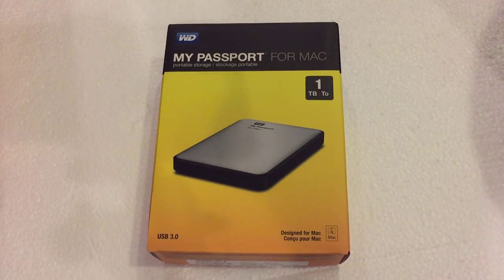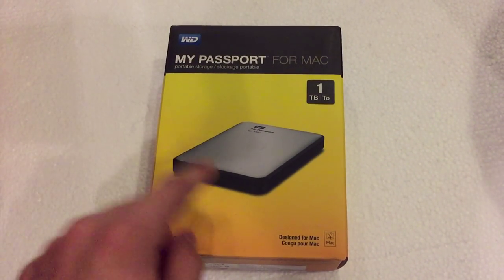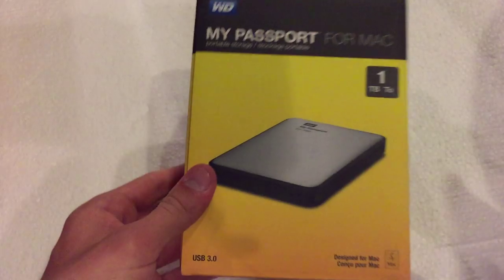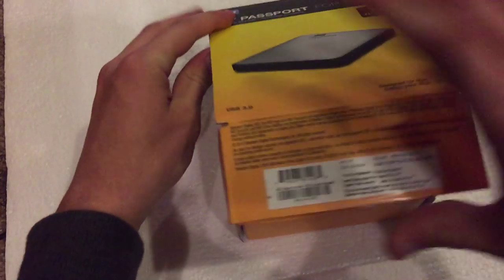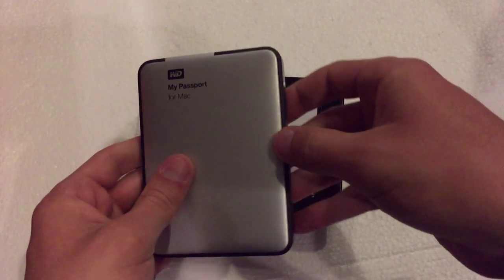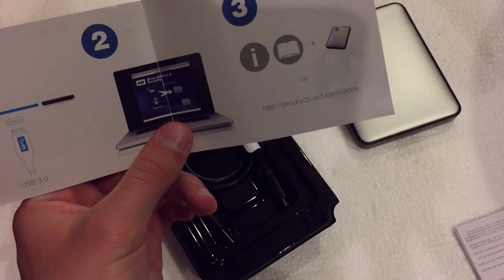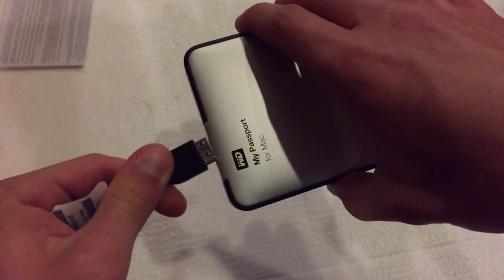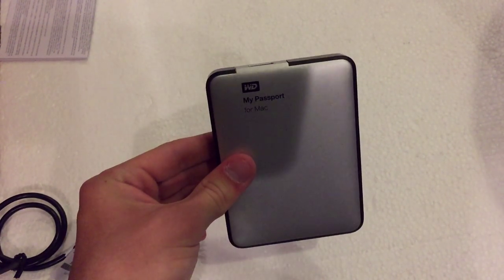Unboxing the 1TB WD My Passport External Hard Drive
In this video I unbox the 1TB WD My Passport Portable Hard Drive. This Hard Drive is on sale right now at Office max for $69.99 the original price is $89.99. In my opinion this hard drive is perfect for those who travel a lot and need their files where ever they go.